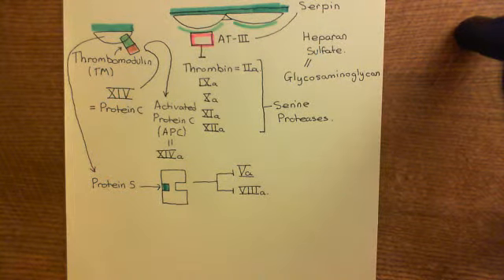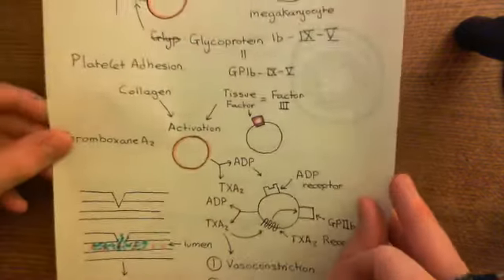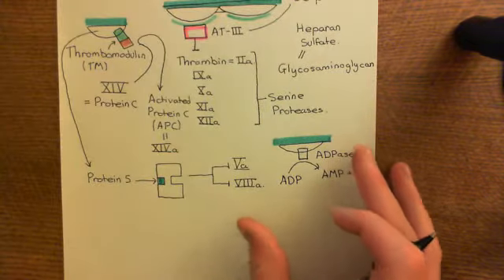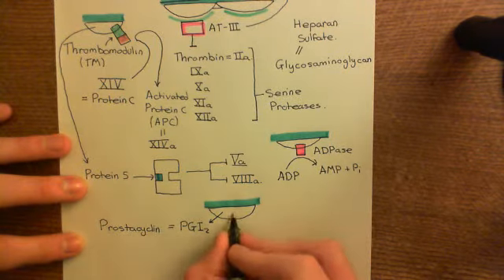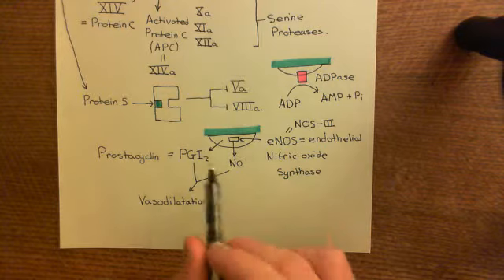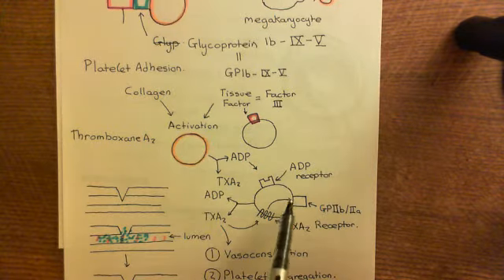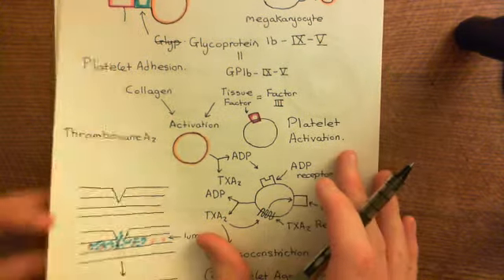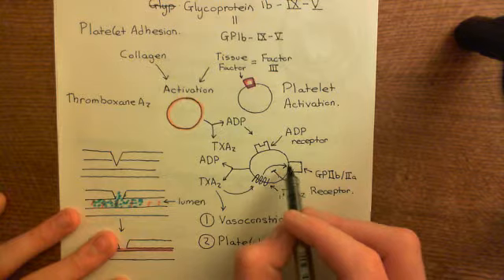Antithrombotic Mechanisms of the Endothelium Part 8